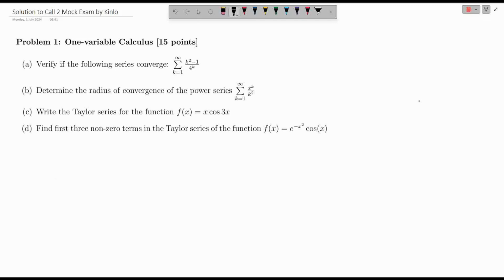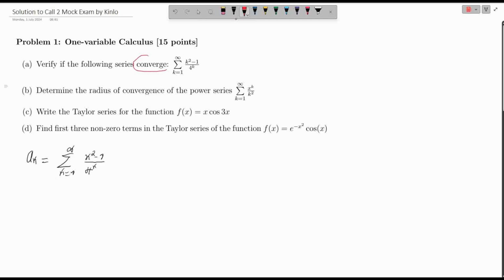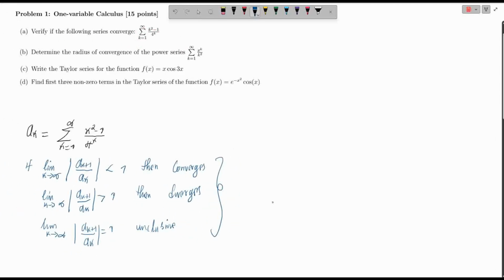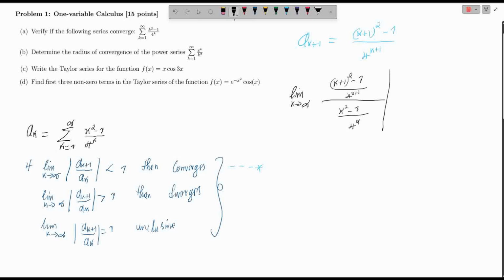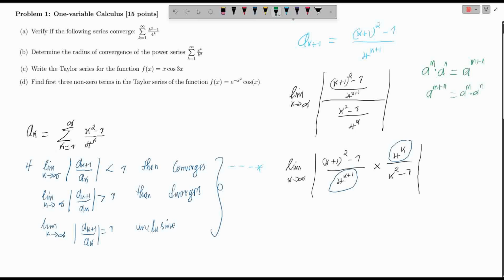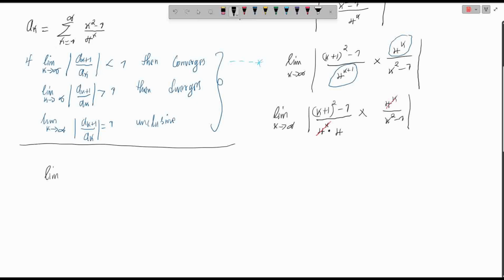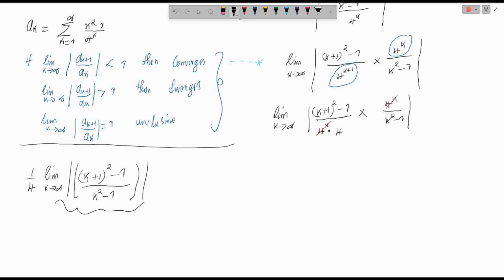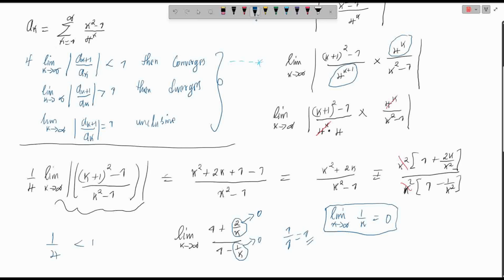How to Determine if a Series Converges: Step-by-Step Example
In this video, we verify the convergence of the infinite series ∑(k^2 - 1)/4^k using convergence tests. We break down the process step-by-step, exploring key concepts such as the Ratio Test and Root Test, and provide tips on how to approach similar problems in calculus.

📌 **Topics Covered:**
- Introduction to series convergence
- Applying the Ratio Test to check convergence
- Analyzing the infinite series ∑(k^2 - 1)/4^k for convergence
- Tips for solving convergence problems effectively

Happy learning.